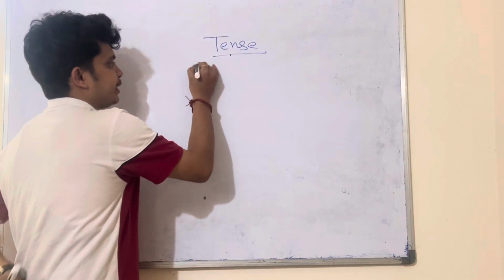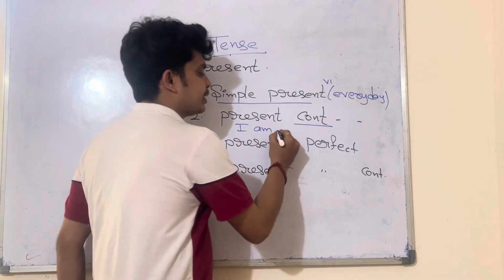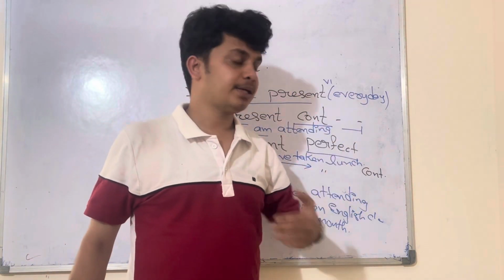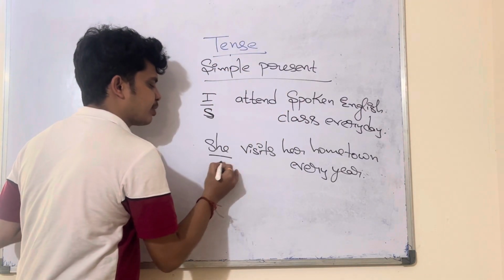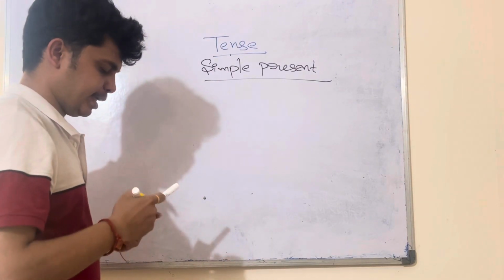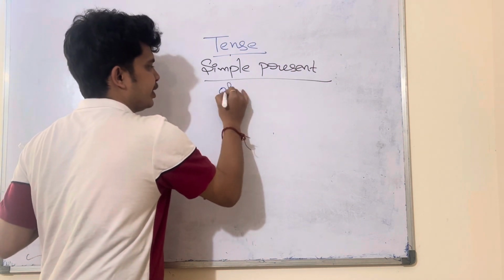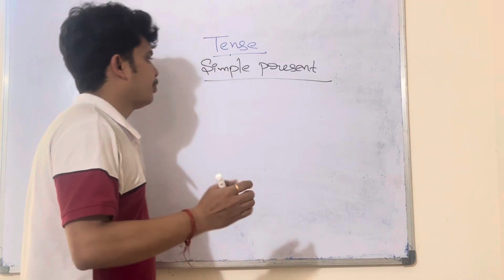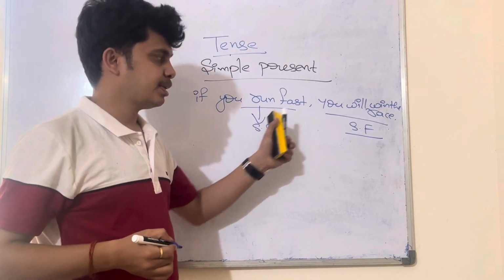Tense ||Part 2 || Spoken English